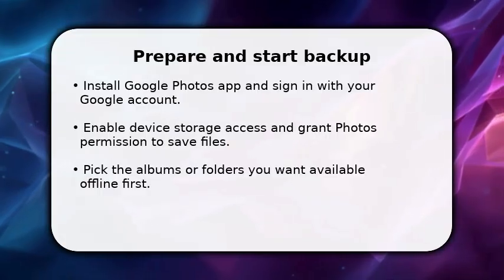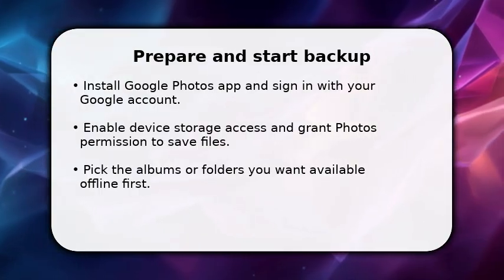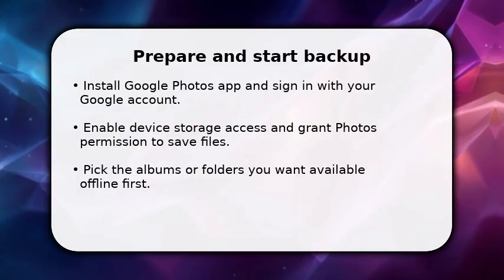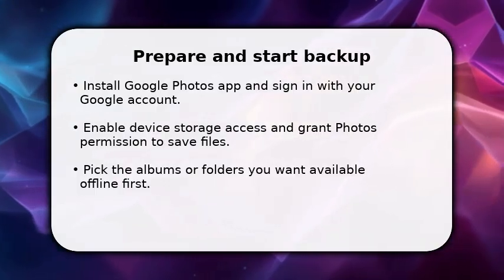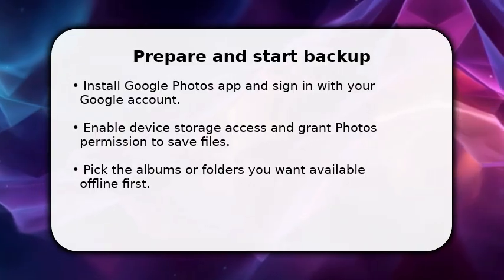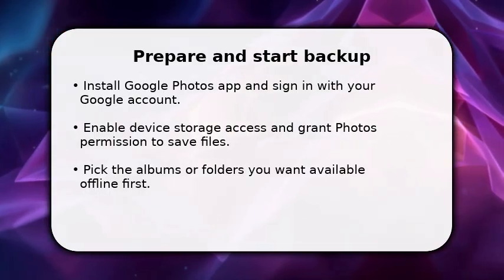How to Use Google Photos Offline - Easy Guide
Discover the simplicity of using Google Photos offline on your device. This video guide walks you through downloading and accessing all your photos without an internet connection, ensuring convenience for travel or areas with poor connectivity.

Google Photos, offline use, download images, access pictures, no internet required, travel photography, device syncing, data storage offline, photograph accessibility, image management